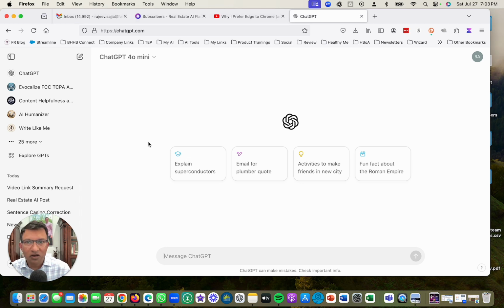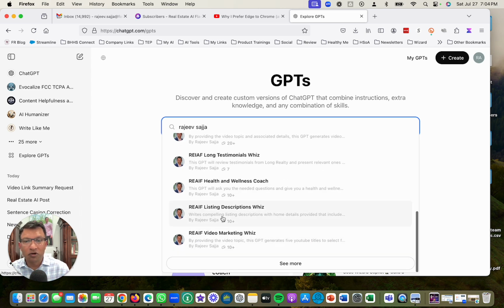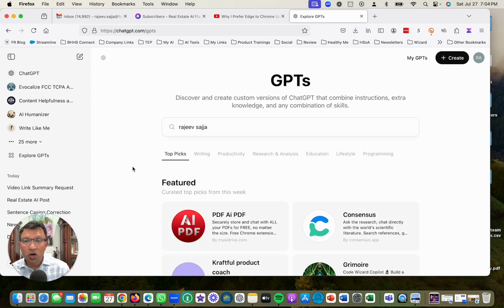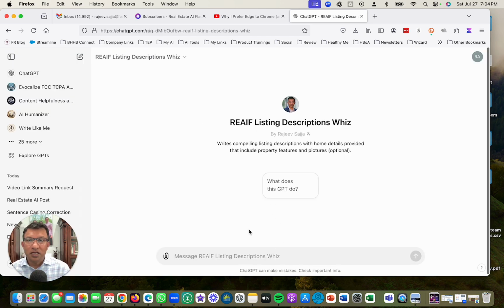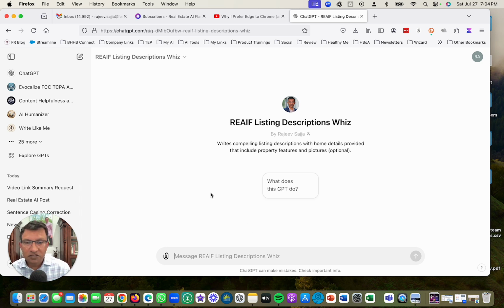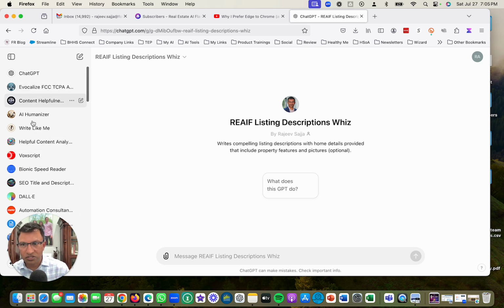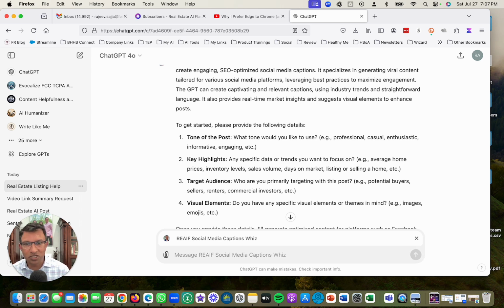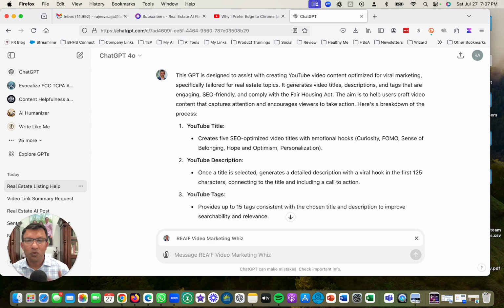Unlock Hidden Productivity Hacks with Custom GPTs!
Are you looking to supercharge your workflow and boost productivity? Discover the secrets of working with custom GPTs to optimize your daily tasks and achieve more in less time. In this video, we'll dive into the top productivity hacks using custom GPT's, showing you how to tailor it to save you time. From automating repetitive tasks to enhancing creativity, these hacks will transform the way you work.

Share your favorite productivity hack in the comments below!